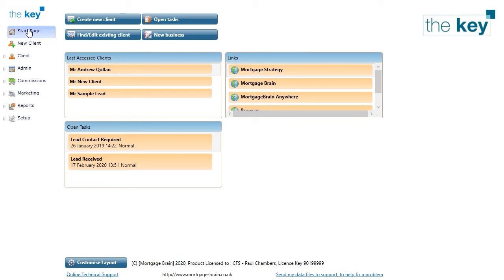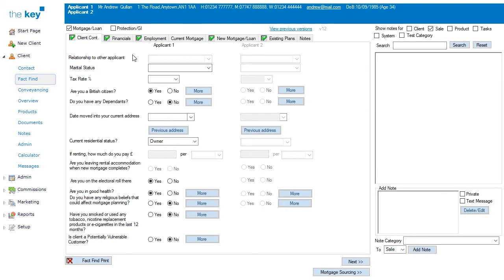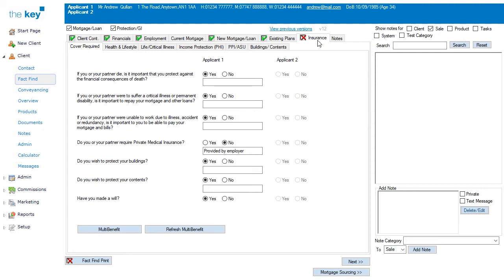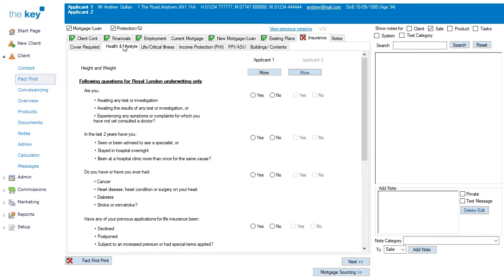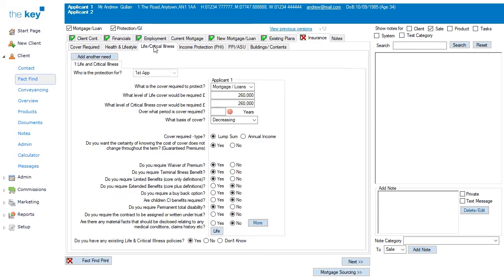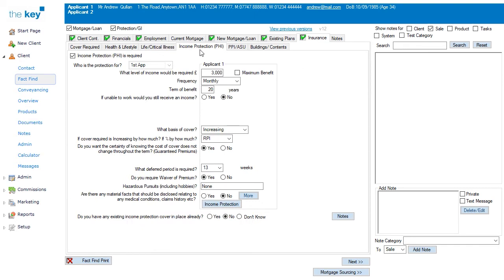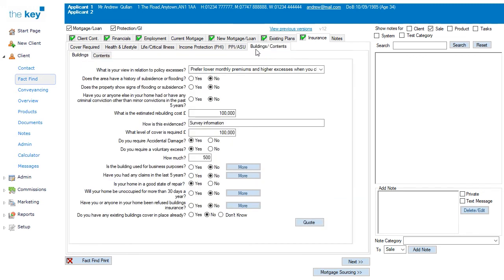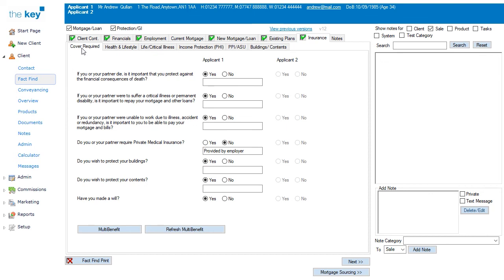The Key v6: Completing the insurance element of a Fact Find